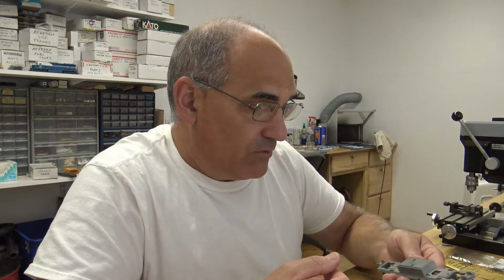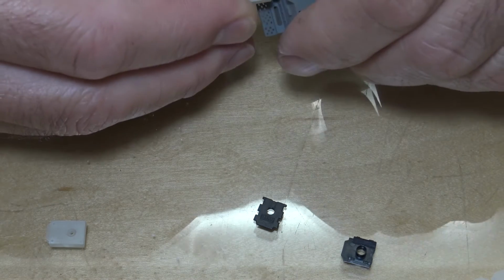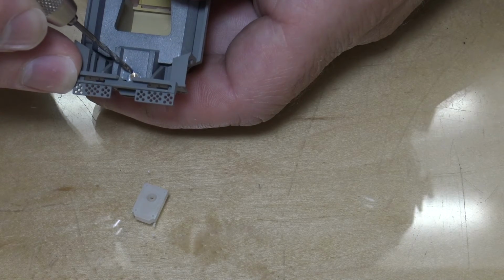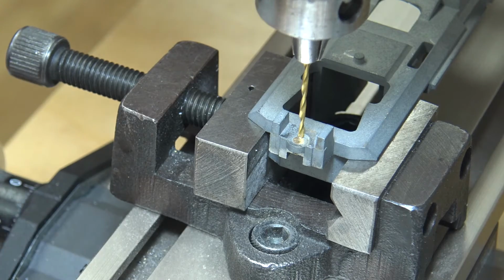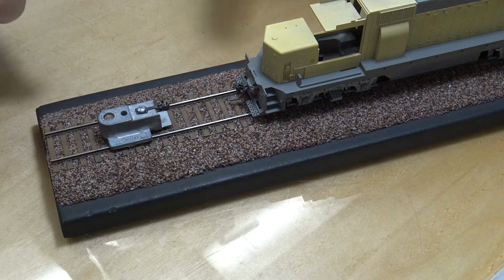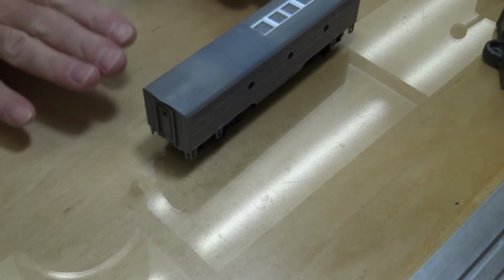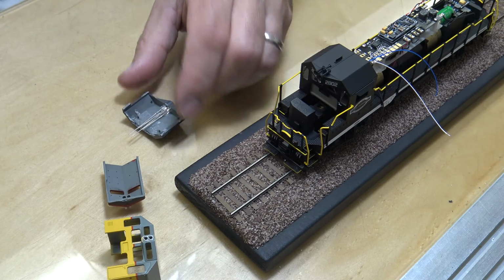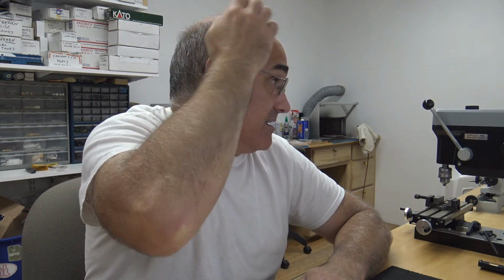KATO GP35 PROJECT x6 FRAME SETUP AND MODIFICATIONS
The next step in the building of 6 Kato GP35's